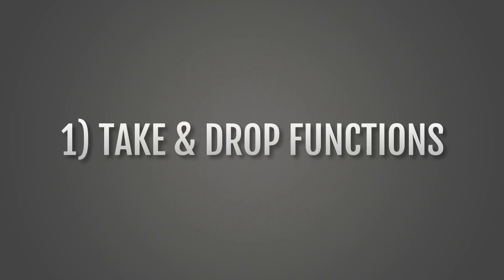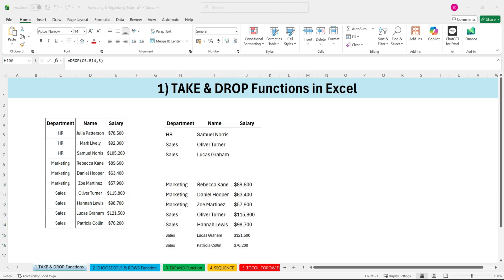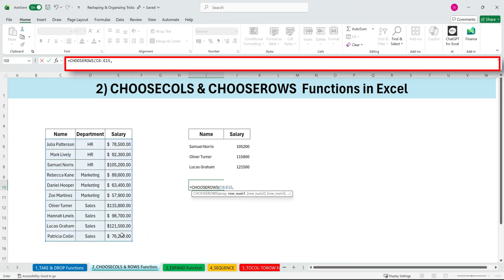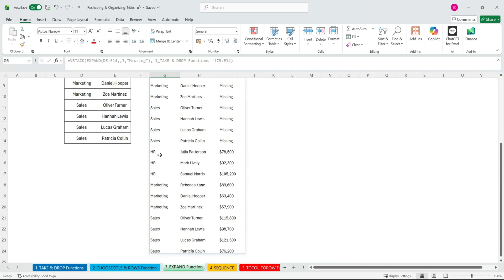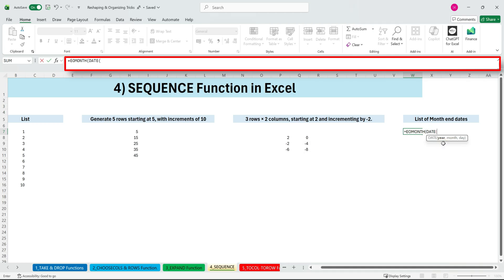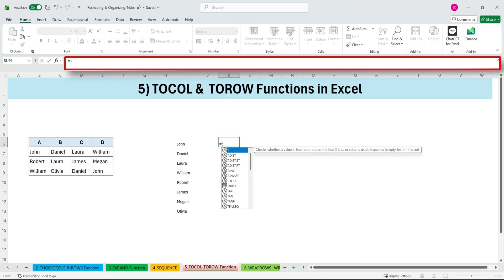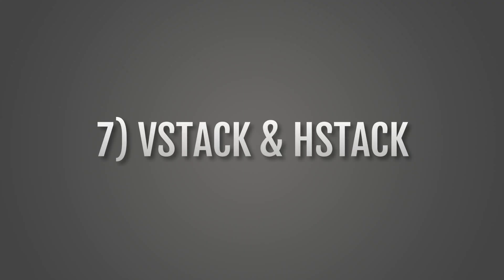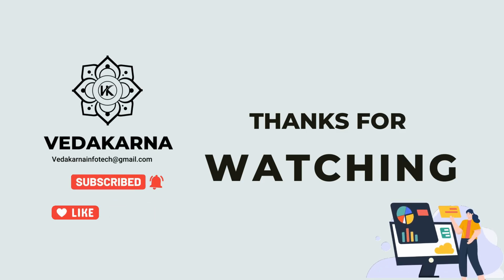Top 7 Excel’s New Dynamic Functions Explained in Minutes!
📈 Upgrade your Excel skills today!

🔥 Transform your Excel skills with these powerful dynamic array functions that will revolutionize how you handle data! In this comprehensive tutorial, we dive deep into Excel's game-changing functions that can instantly stack, reshape, wrap, organize, and transform any dataset.

💡 Why These Functions Matter:
These dynamic array functions eliminate manual data manipulation, reduce errors, and save hours of work. Whether you're analyzing sales data, managing employee records, or creating financial reports, these tools will transform your Excel workflow.

📊 Timestamps:
0:00 Introduction
0:13 Functions-1
2:07 Functions-2
4:07 Functions-3
5:32 Functions-4
7:54 Functions-5
9:24 Functions-6
10:42 Functions-7

📈 Take Your Excel Skills to the Next Level!